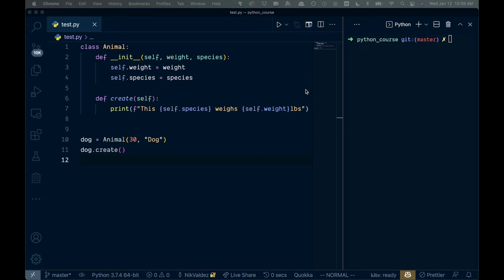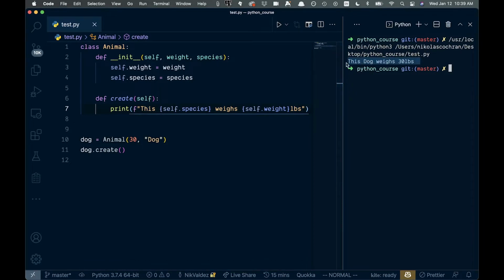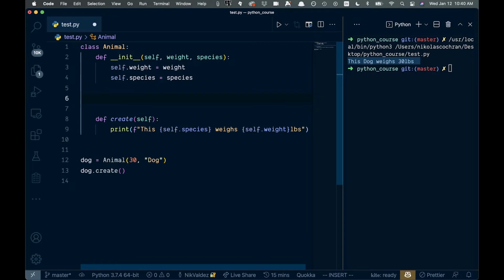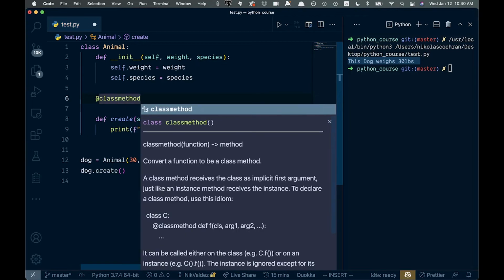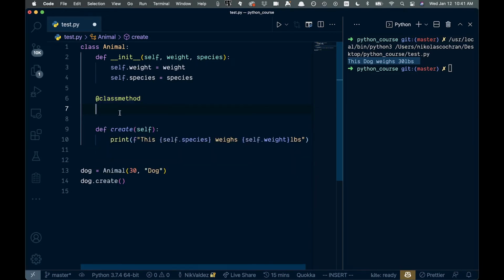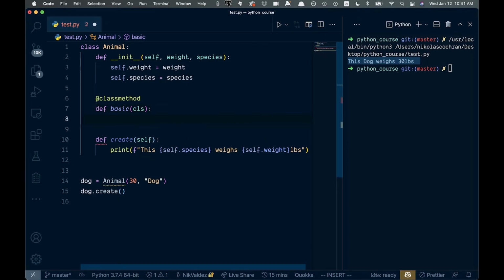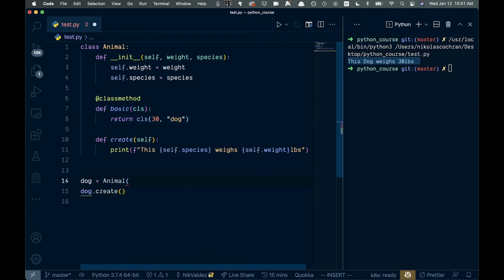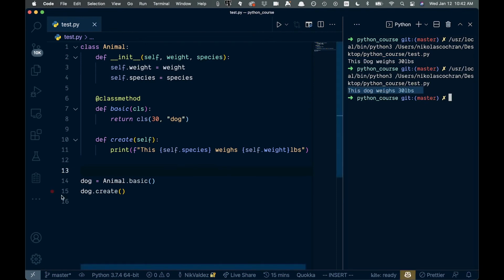Python Class Methods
In this video,  I go over how to use class methods

BTC: 3LBFBajCqCbg58V4m8bsKombXk19dB1HC9
ETH: 0x12435Da53702B54adf9a17A06Fc498B5BdF23327